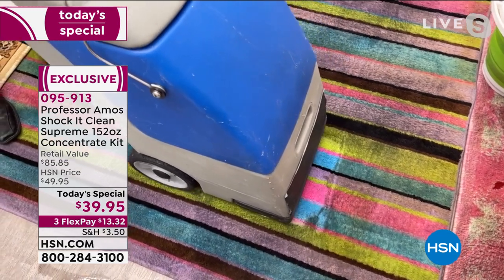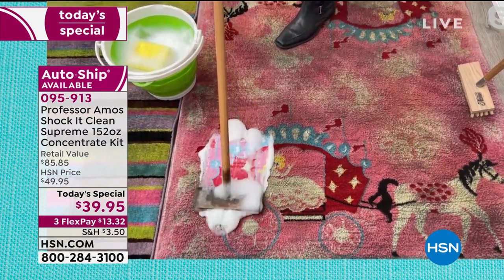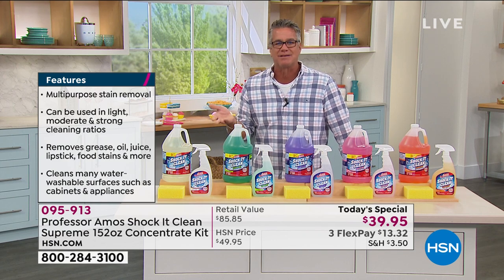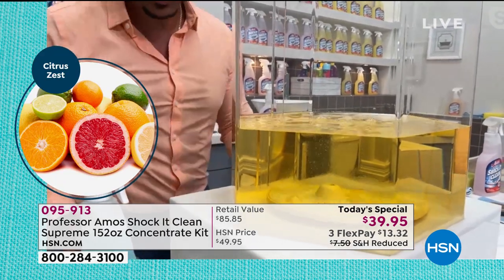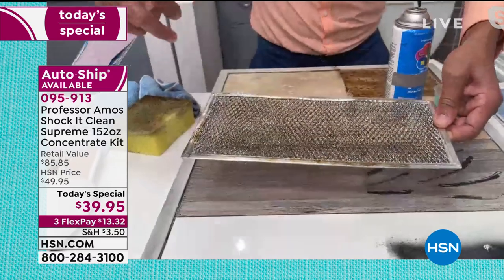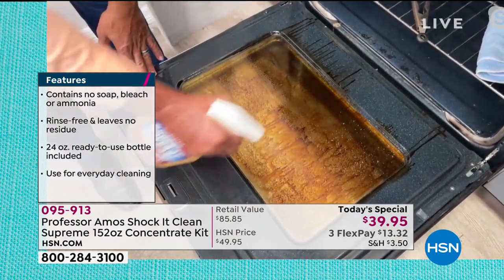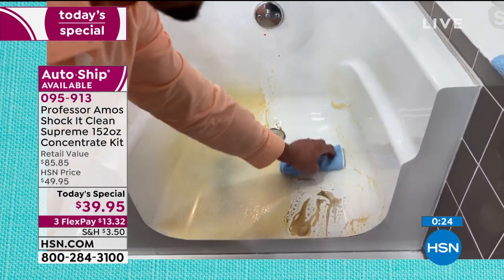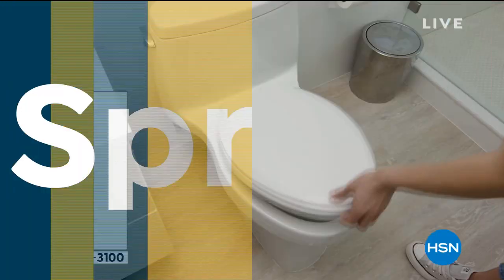Professor Amos Shock It Clean Supreme 152 oz. Concentrat...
Professor Amos Shock It Clean Supreme 152 oz. Concentrate Kit
This kit from the professor gives you 128 oz. of Shock It Clean Supreme concentrate, which makes up to 512 everyday strength readytouse bottles. Also included is a filled 24 oz. readytouse spray bottle for instant use at home. Plus, you receive a handy sponge for creating the perfect foam to clean grease, oil, juice, lipstick, food stains and more.

    128 oz. Shock It Clean Supreme cleaning concentrate
    24 oz. Shock It Clean readytouse cleaning formula

    Cellulose sponge

    Do not use full strength. Dilute as recommended per directions.